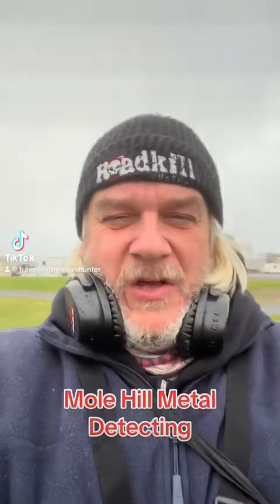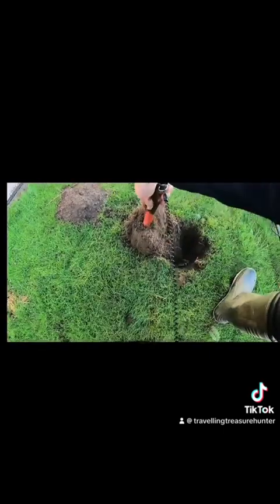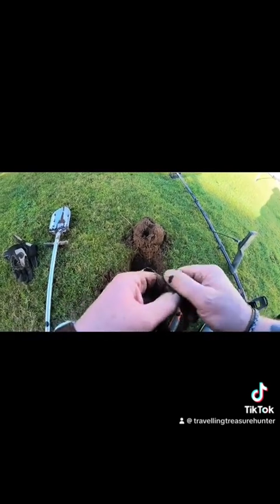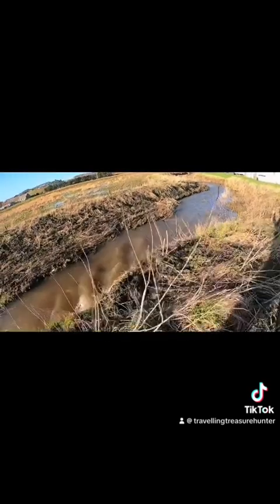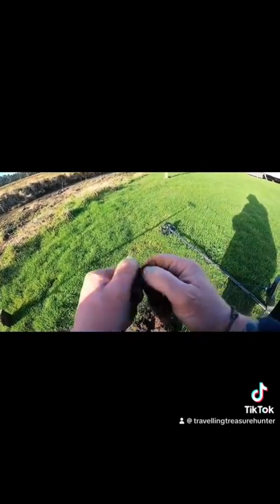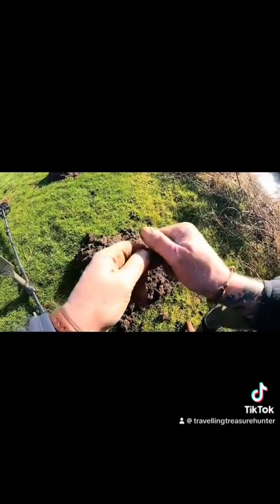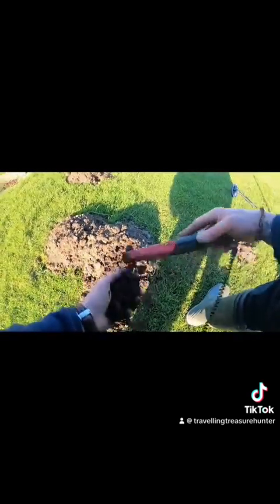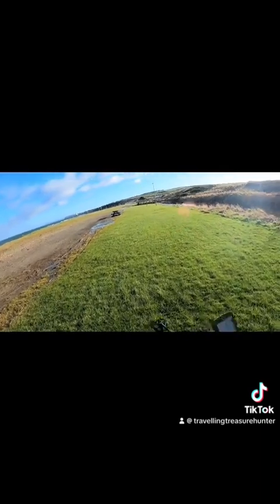Mole Hill Metal Detecting with Equinox 900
Surprising finds in & around mole hills